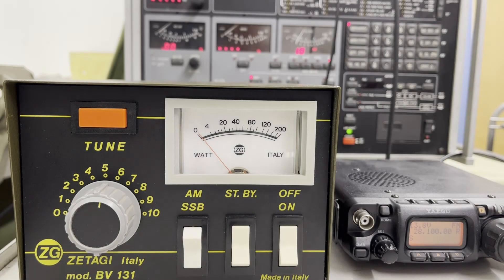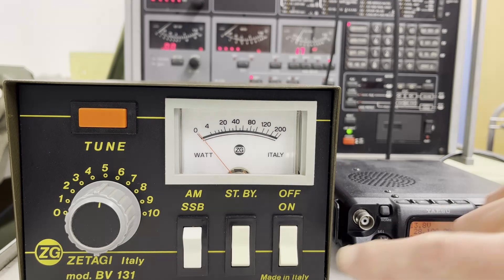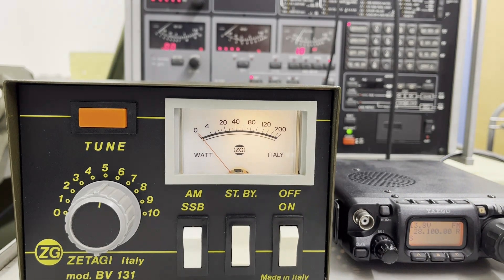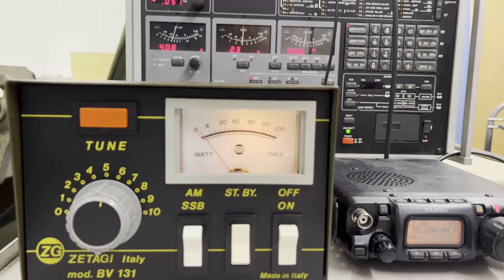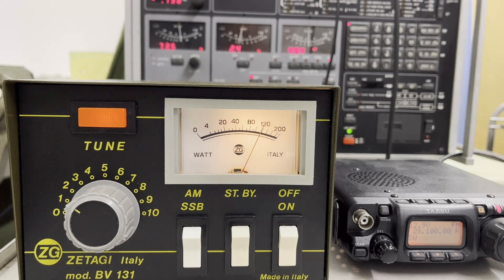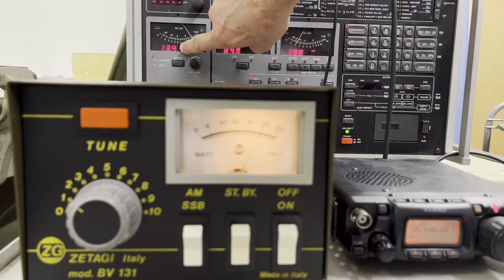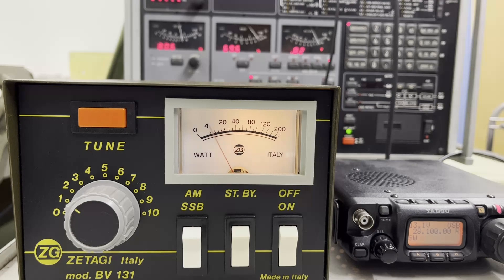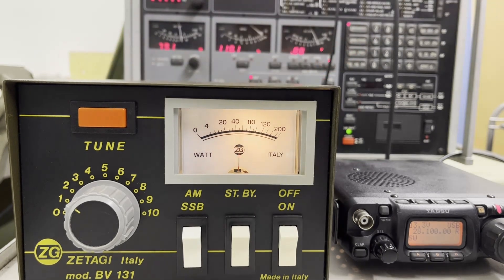ZETAGI BV-131 HF-power amplifier tests on 28 MHz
I've also recorded a video demonstrating the ZETAGI BV-131 operating on the 10m band. The output power with a 4 watts FM/SSB input remains consistent on both the 10m and 12m bands. I believe that slightly more power could be achieved on the 11m band, particularly with an increase in control power. At the video's conclusion, there is an album showcasing various images of the BV-131. Wishing everyone a pleasant weekend. VY 73...